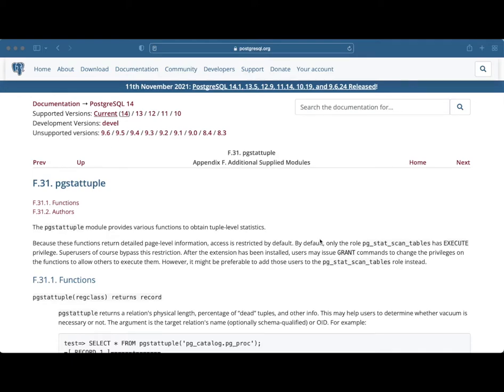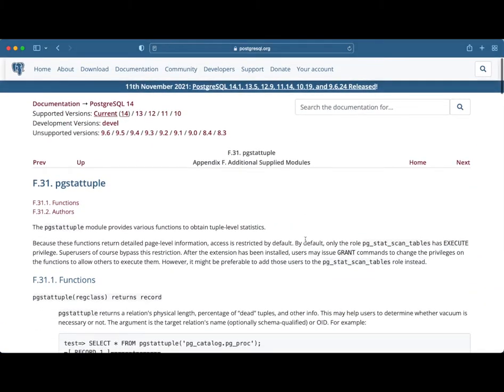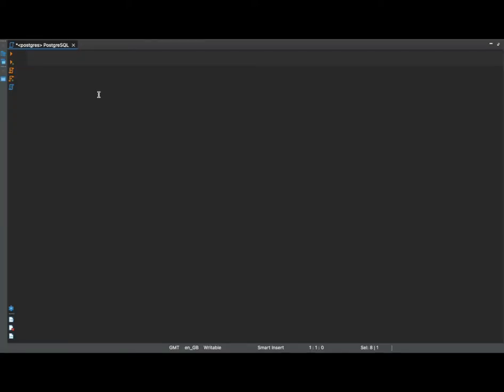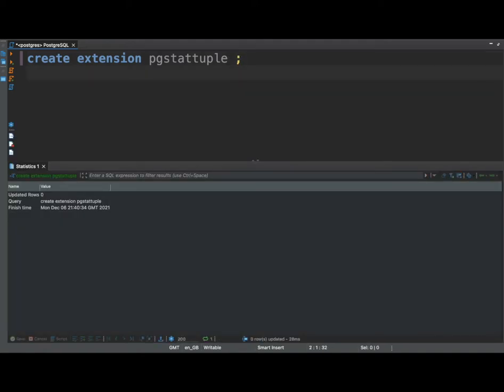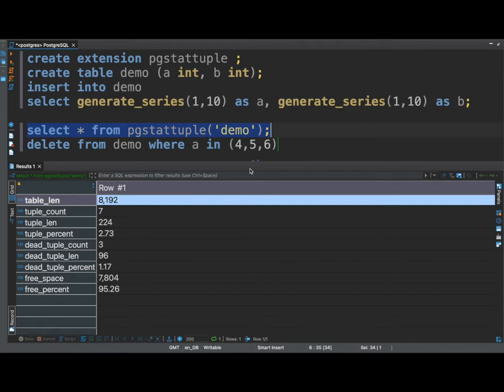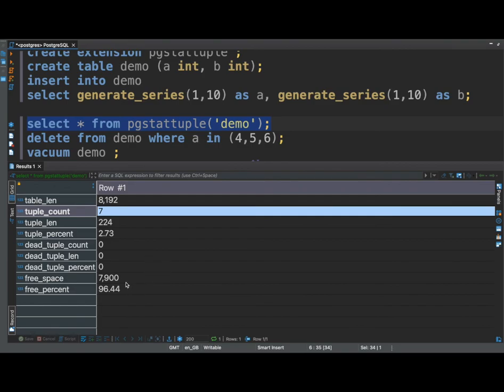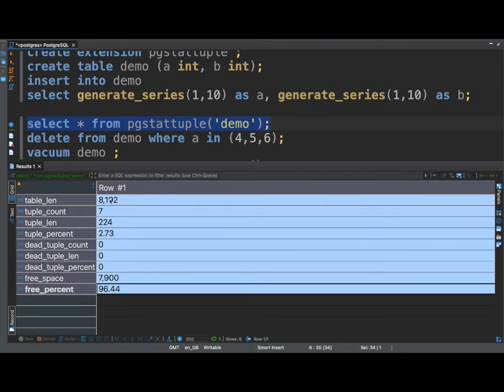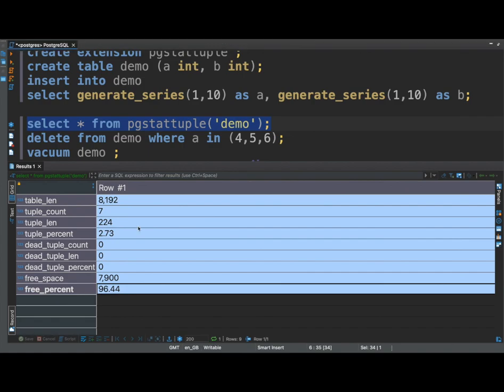Postgres table bloat with pgstattuple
A great way to view table bloat using the Postgres extension pgstattuple.